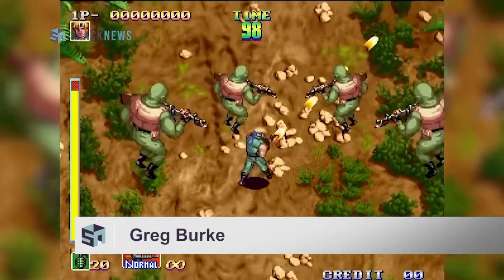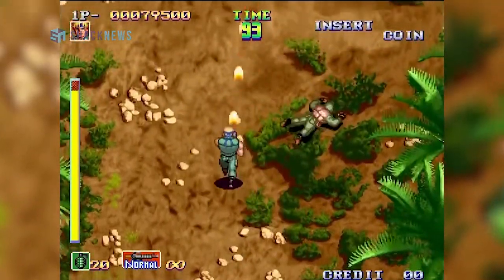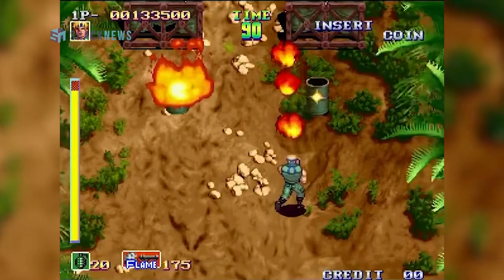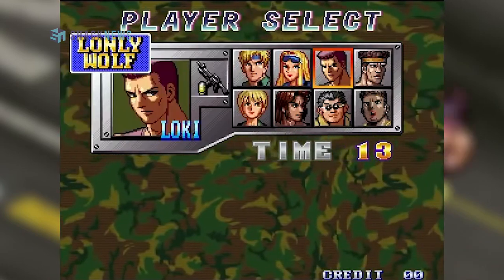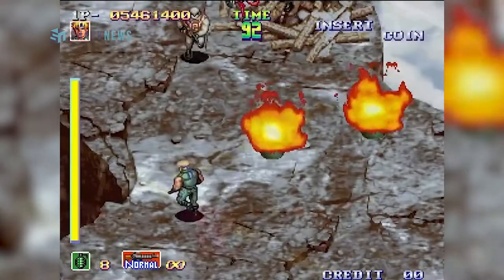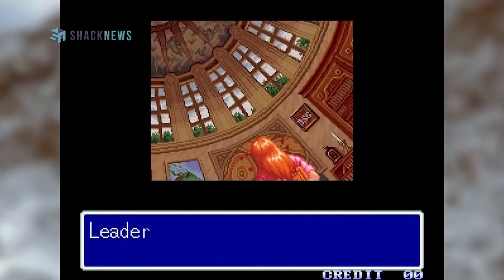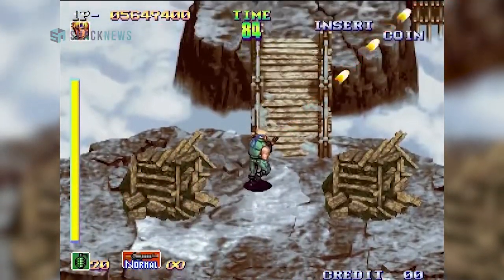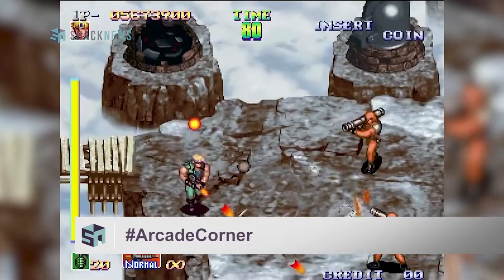Shack's Arcade Corner: Shock Troopers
Shock Troopers is a run and gun arcade game developed by Saurus and published by SNK in 1997 for the Neo-Geo arcade and home platform. Gameplay involves taking command of one or three soldiers in an eight-way shooter.